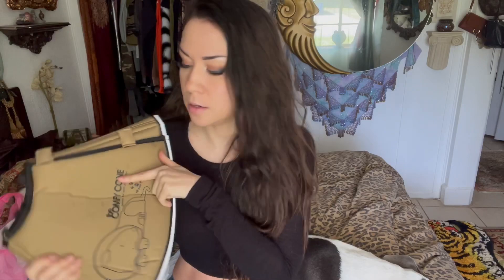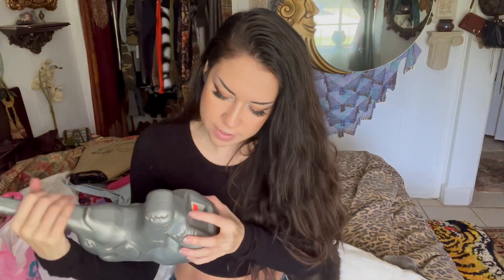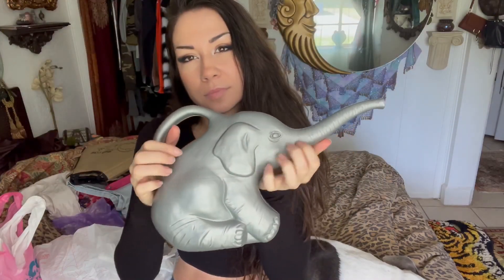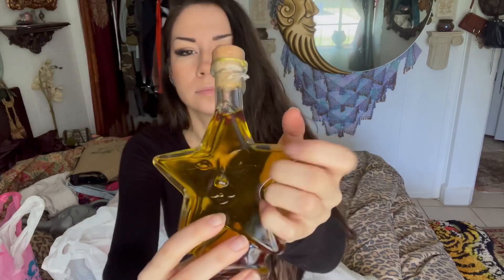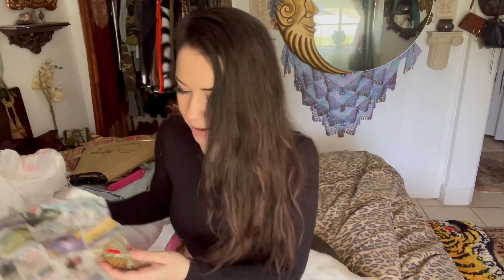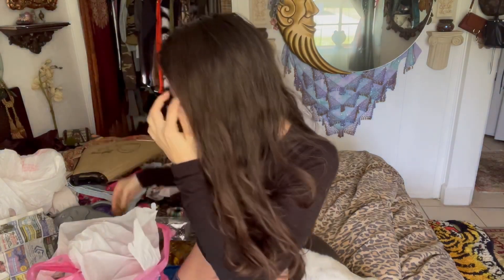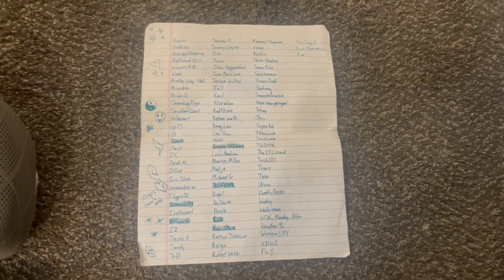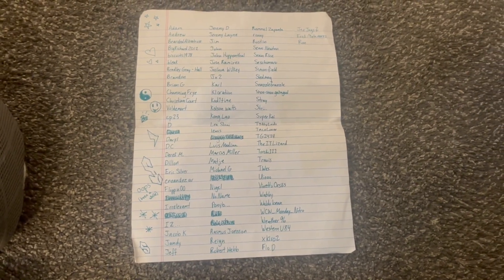Asmr thrift haul. Soft spoken. Show & tingle. Soft spoken, crinkling, tapping. December 2023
Part two of the thrift haul from last week 🥰

(This video was posted a week early for my patrons on that platform ♥️ )

Thank you SO MUCH for your support, patrons! 🥹

My Rakuten (ebates) refer a friend link (get $30 off your first order through them!)
Shop your favorite sites as Normal. Just Navigate to them through the Rakuten app and save!